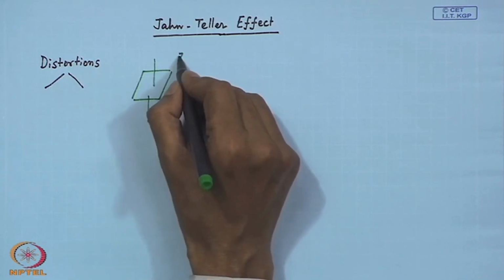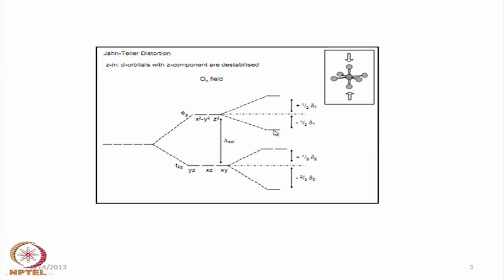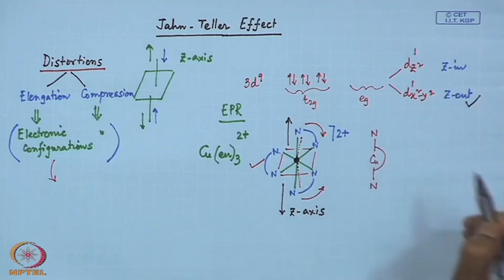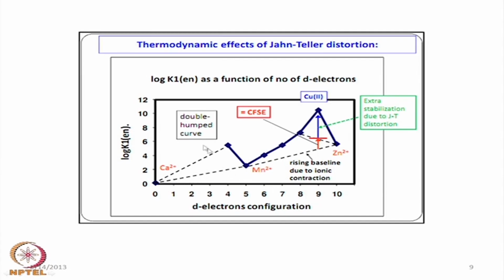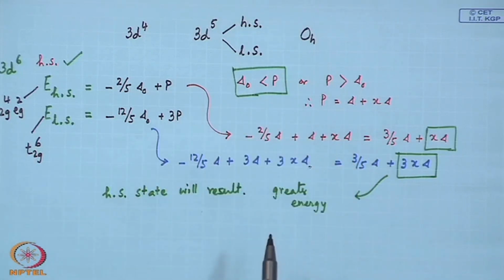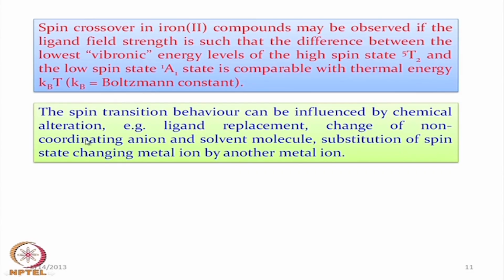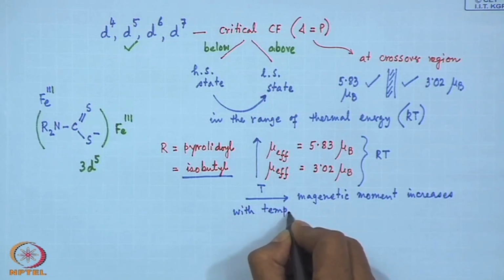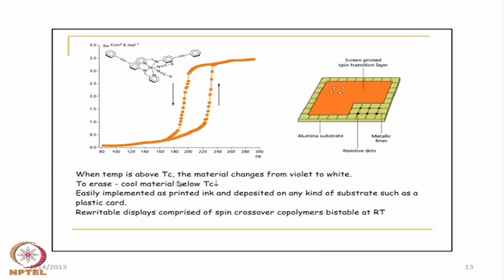Jahn-Teller Effect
Subject: Chemistry